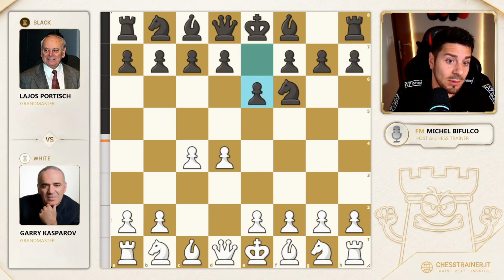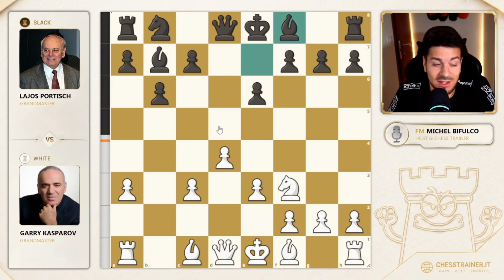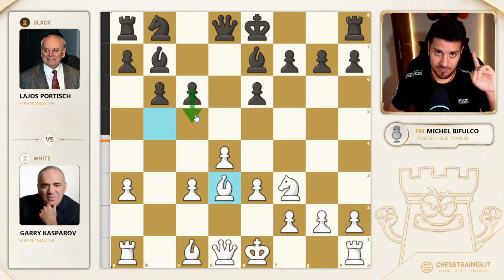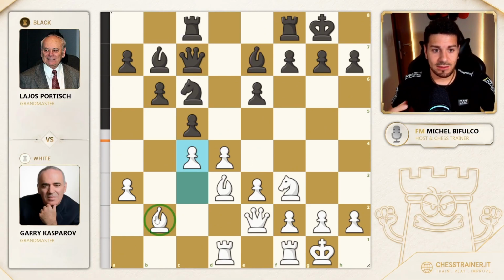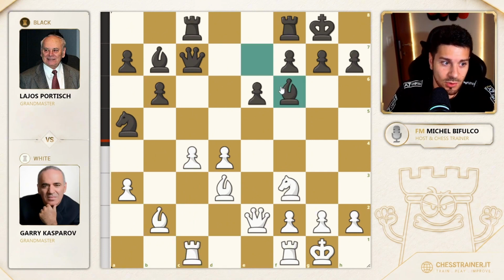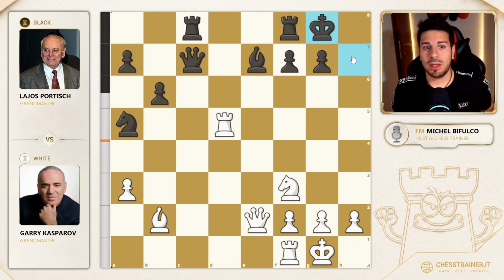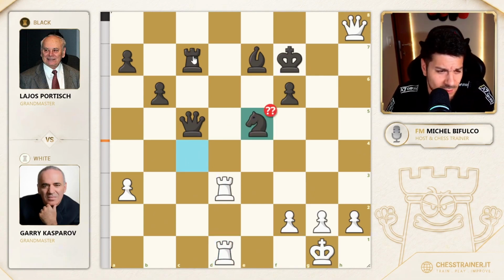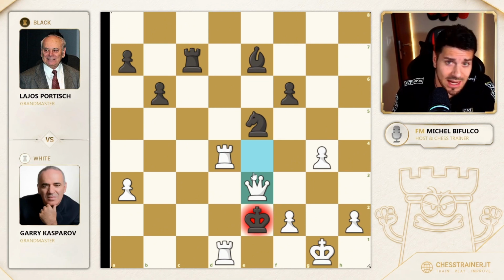3 Kasparov Rules for Winning More Chess Games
In this video I share 3 powerful chess rules inspired by Garry Kasparov’s style. If you want to play more aggressive chess, take the initiative, and put your opponent under pressure from the very first phase of the game, these ideas will help you a lot.

Kasparov is one of the greatest attacking players in chess history, and his games are full of energy, activity, and dynamic decision-making. In this lesson I break down 3 simple rules you can use in your own games to attack better, create threats, and play with more confidence.

If you often feel too passive, struggle to find active plans, or want to win more games by playing sharper chess, this video will give you a practical framework you can apply right away.